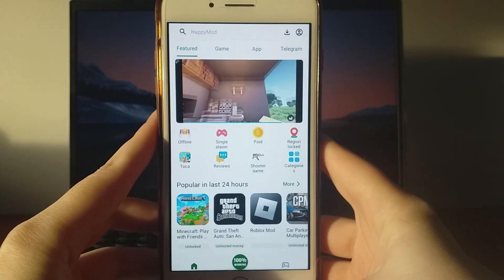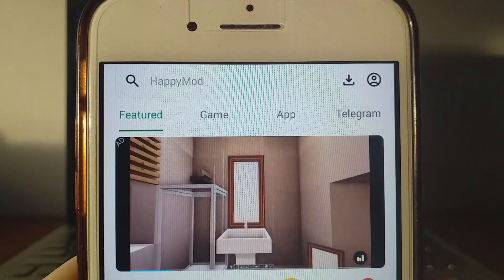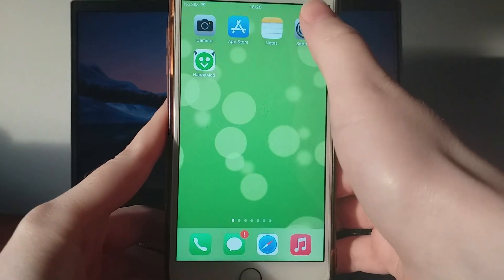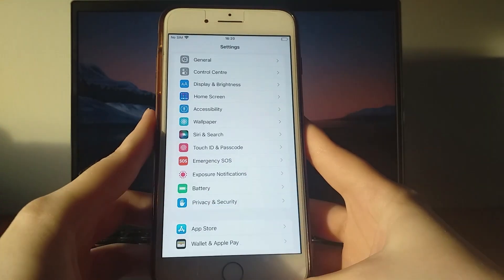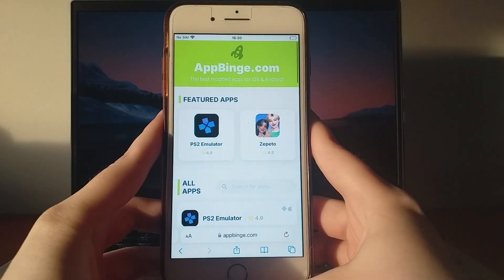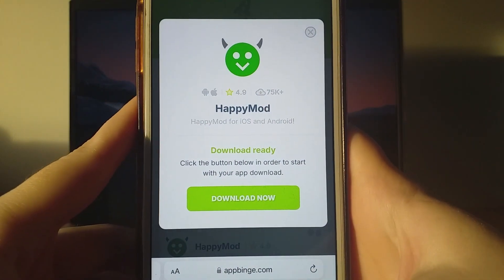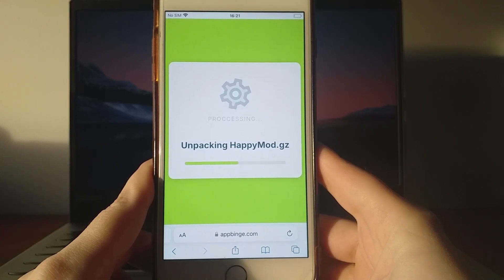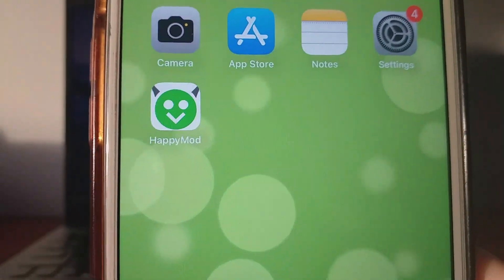HappyMod on iOS iPhone iPad Devices - How to Get HappyMod on iOS!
Hi everyone! In today's video, I'll walk you through How to Install HappyMod on iOS device, whether it's your iPhone or iPad. I’ll explain each step, making sure the process is simple and smooth. Make sure to watch until the very end so you don't miss any important details. Can't wait to see you in my future videos!